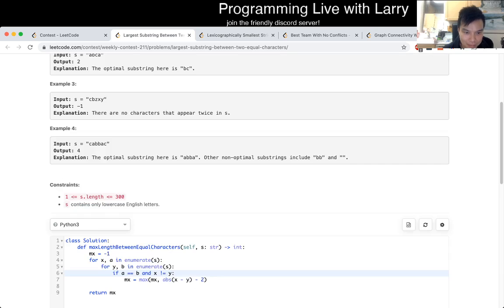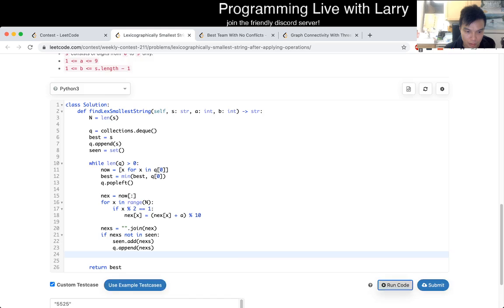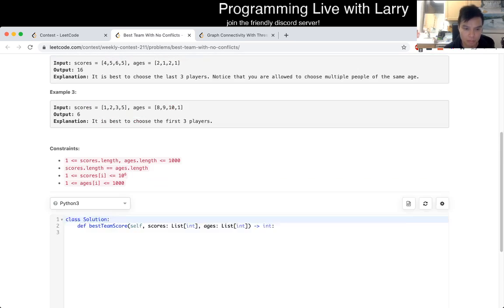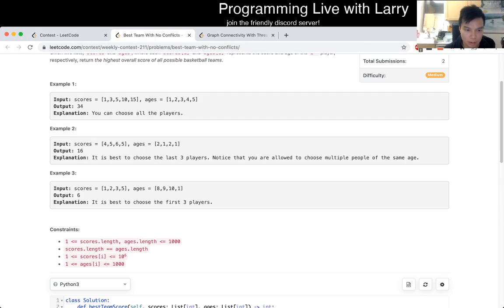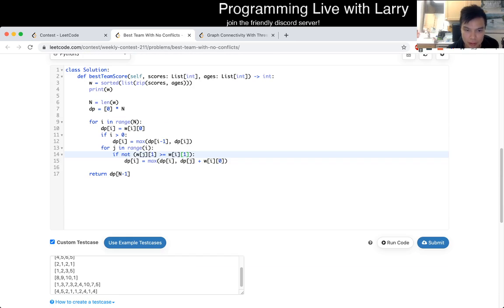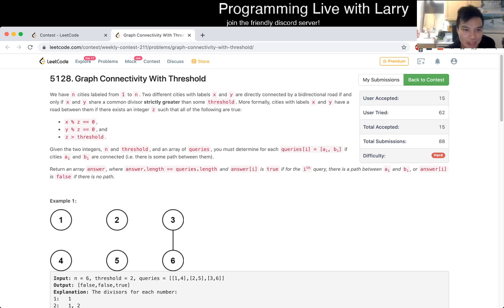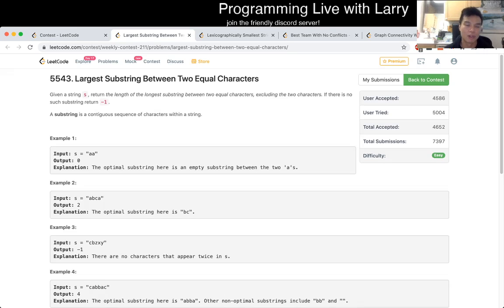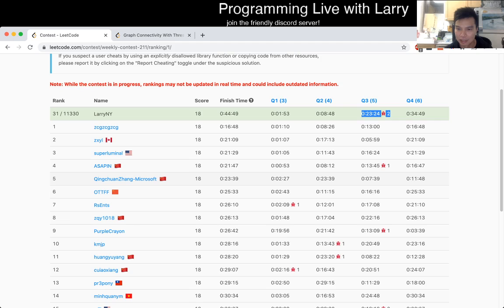Silly mistakes! Leetcode Weekly Contest 211 (35th) with commentary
Retro - A little bit of a redemption here, finishing 35th, sloppy on Q3 leading to 2 WAs, otherwise would've finished higher, but can't complain that much.  I really much enjoyed Q4 actually.  Great problemset!

Live commentary!